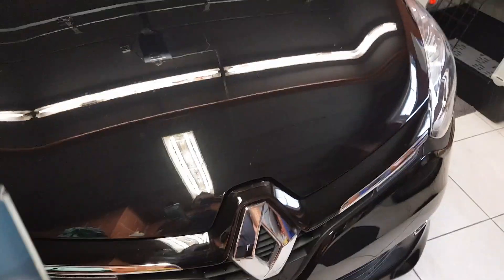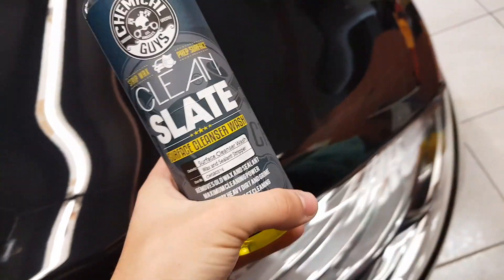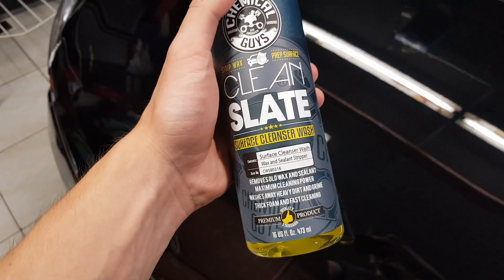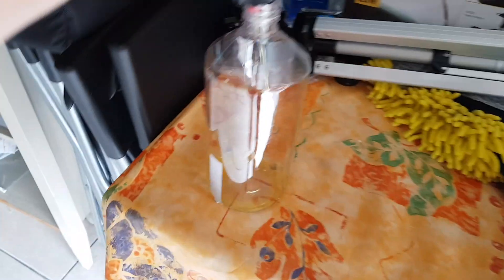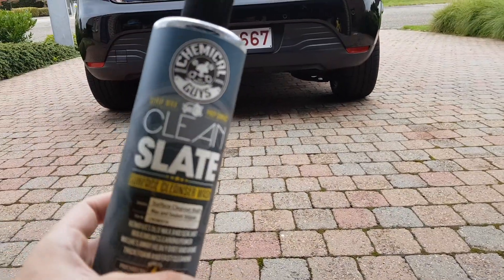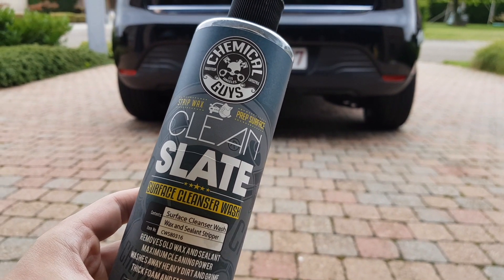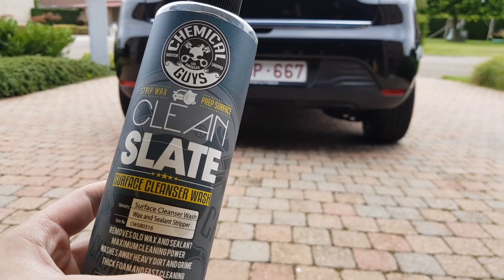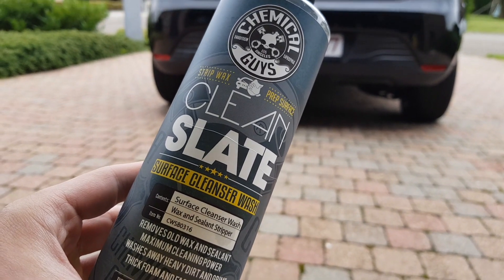Clean Slate from chemical guys - Is it a good wax remover??? (Before & After shots)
In this video i'm removing my fusso wax with chemical guys their clean slate.